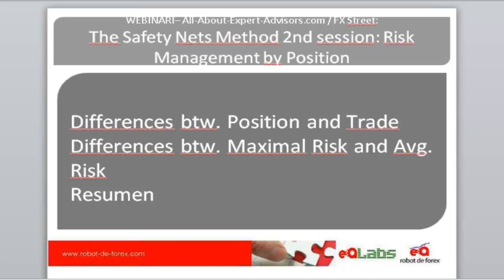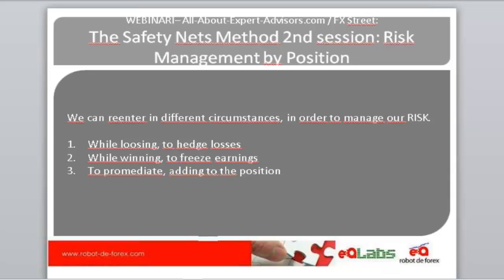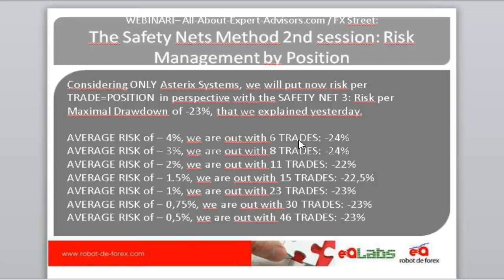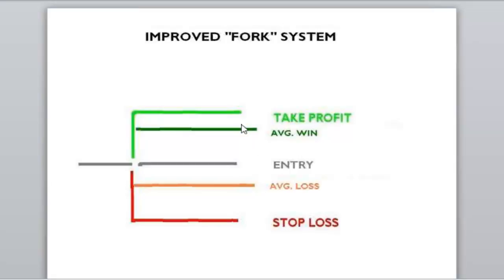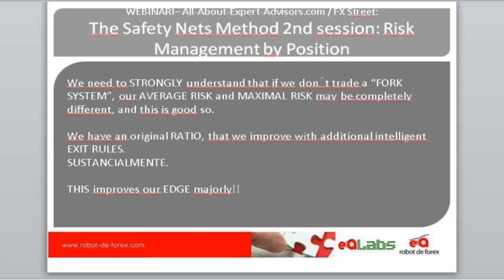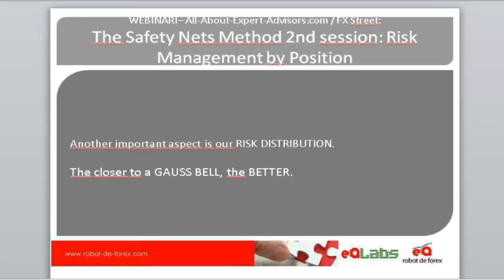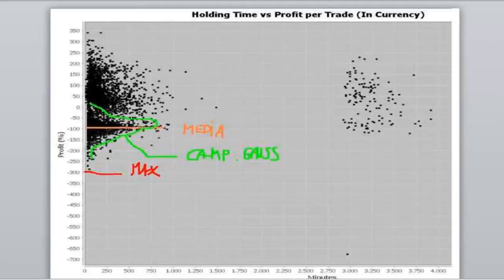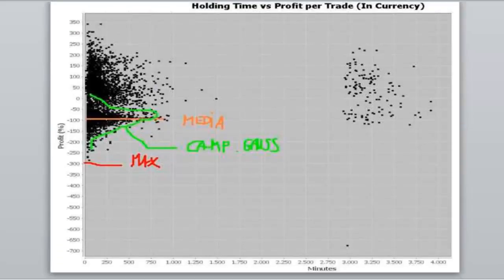The Safety Nets Method detailed 2 - Advanced Risk Management in Trading